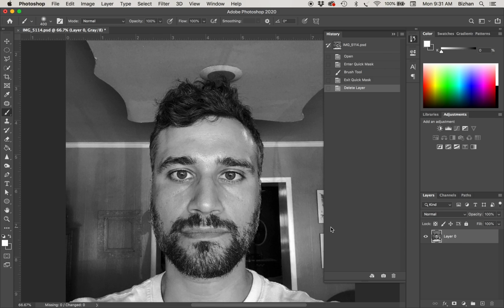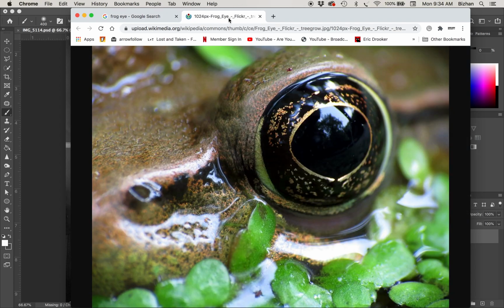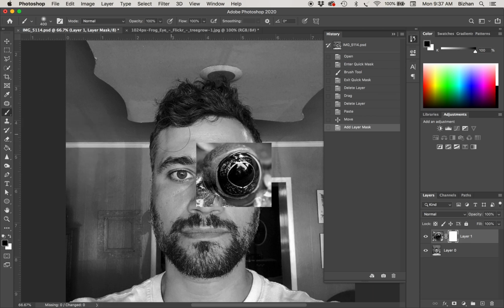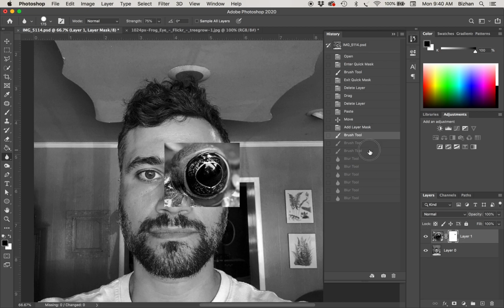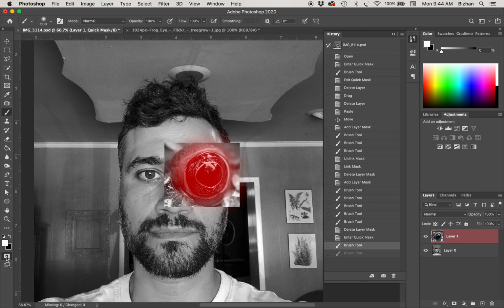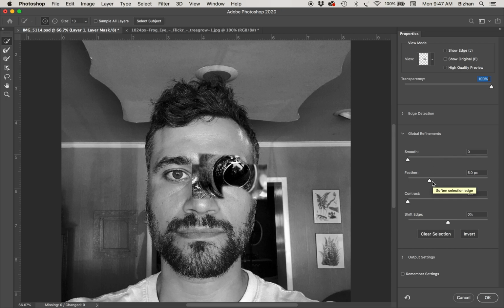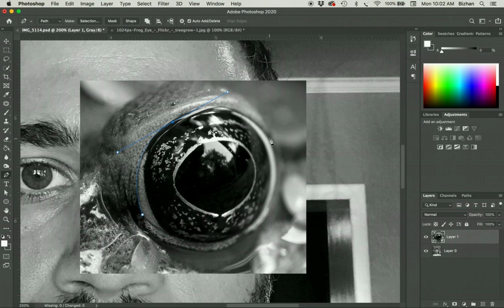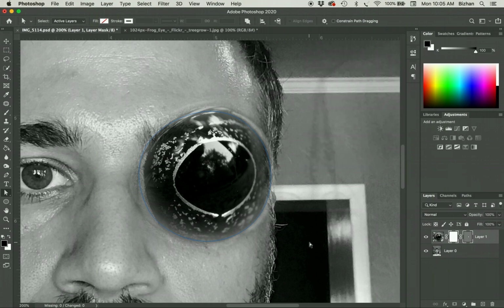Photoshop 2nd Project Part 3